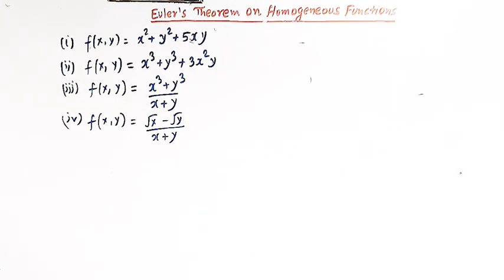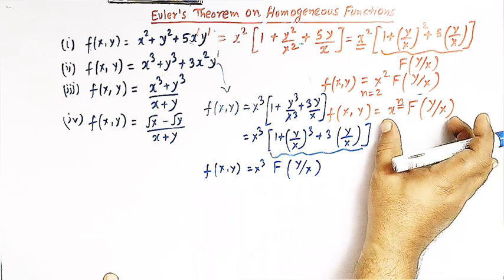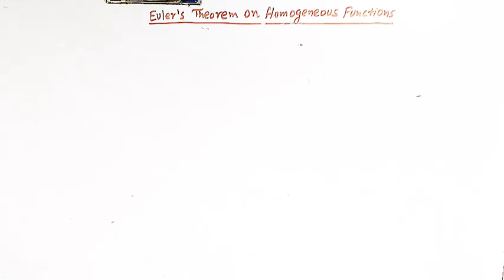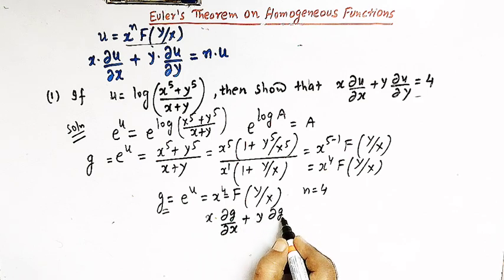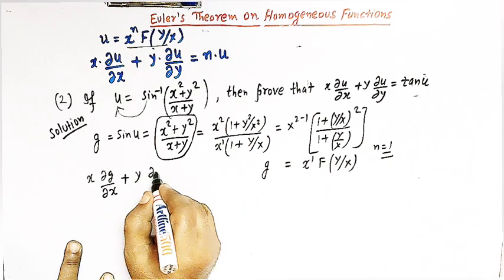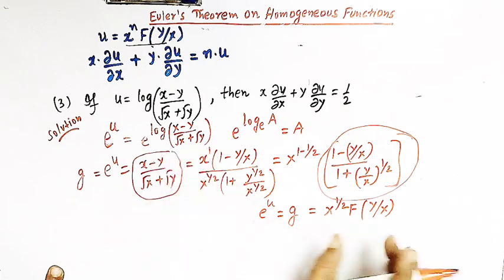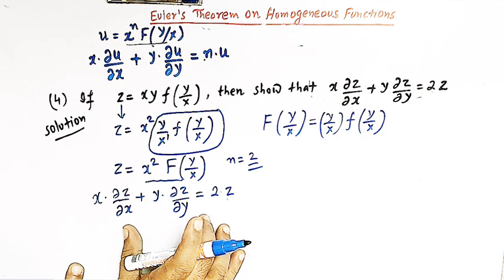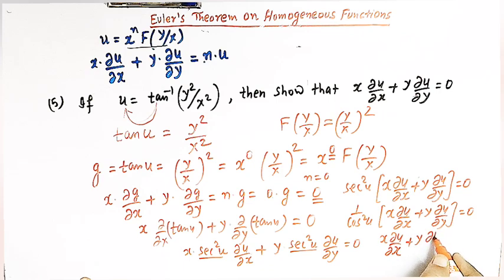Some important Problems based on Euler's Theorem on Homogeneous Functions of two variables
Partial derivatives.
Homogeneous Functions.
Degree of Homogeneous Functions.
Some important Problems based on Euler's Theorem on Homogeneous Functions of two variables - Partial Differentiation.